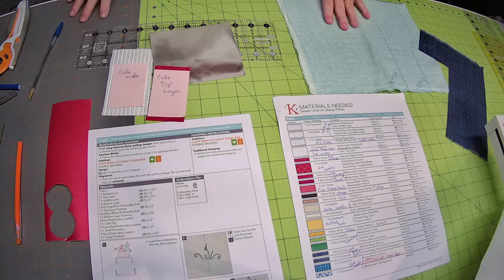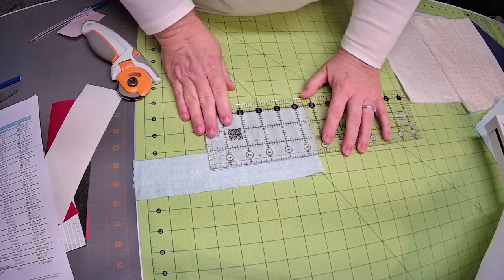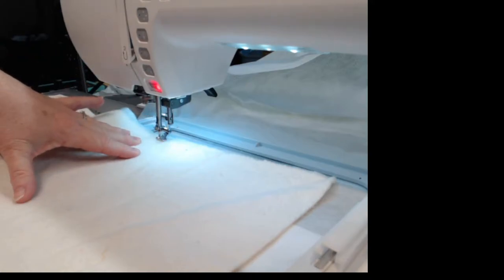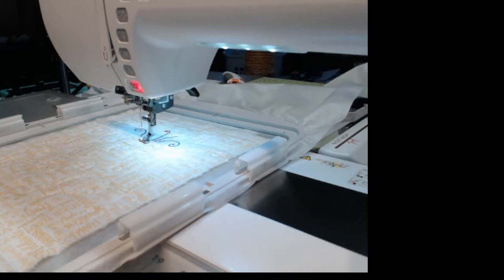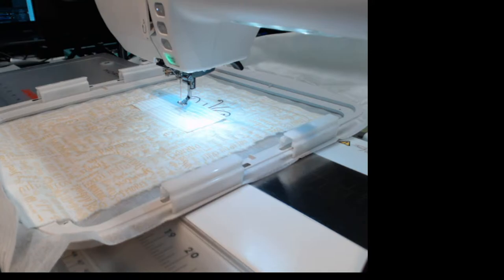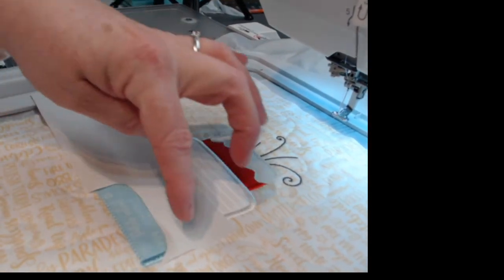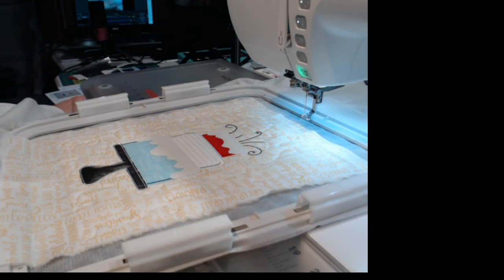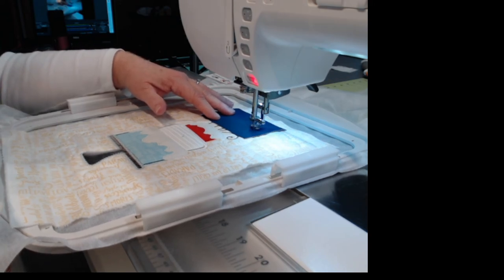4 Sweet Land of Liberty Kimberbell Pillow, Cake Block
Step by step instructions for the construction of the Kimberbell Sweet Land of Liberty pillow, Block 4 Cake.